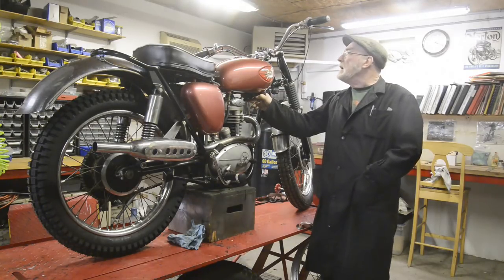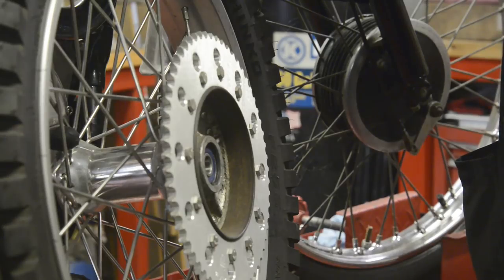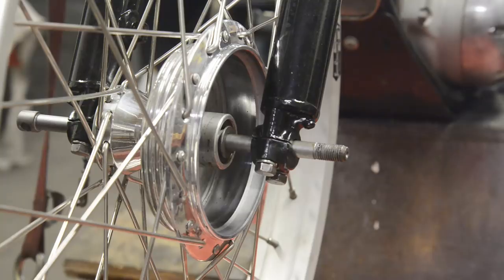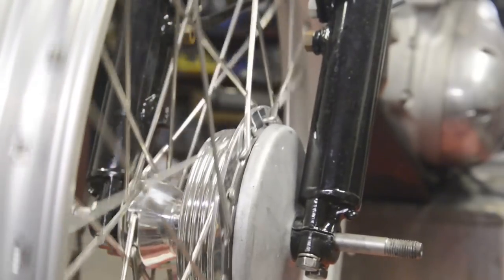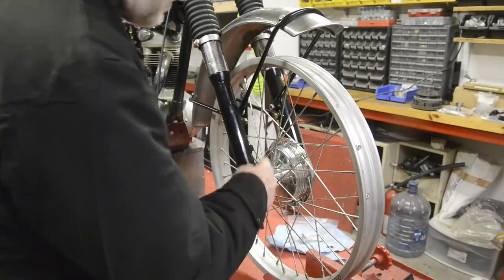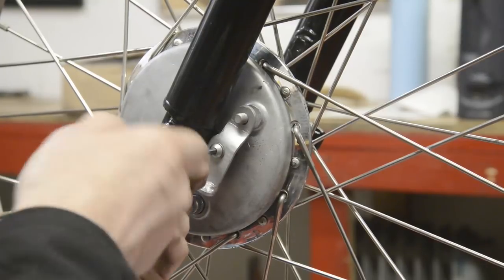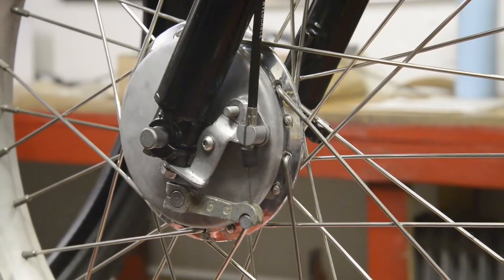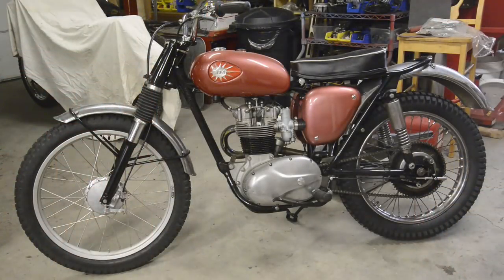BSA C15S Wheel Upgrade.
Would you believe one 5/16 BSC countersunk screw that I couldn't get here has stopped the Indian project for a few days. So I did a job I should have done a long time ago.